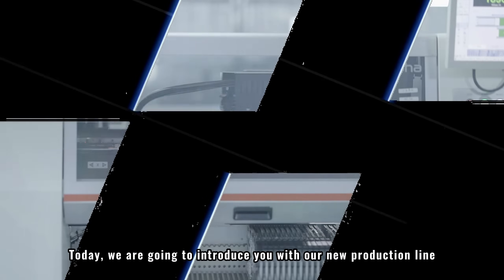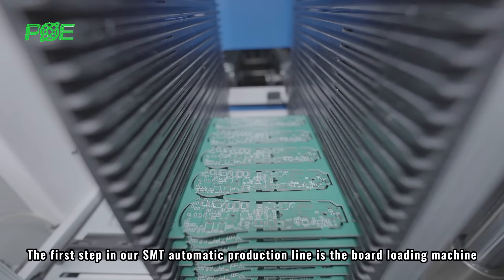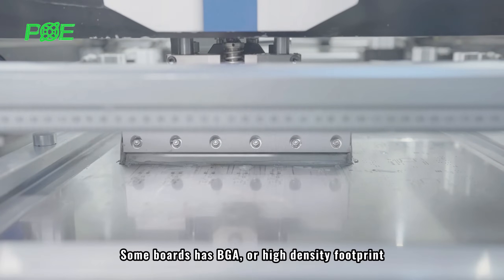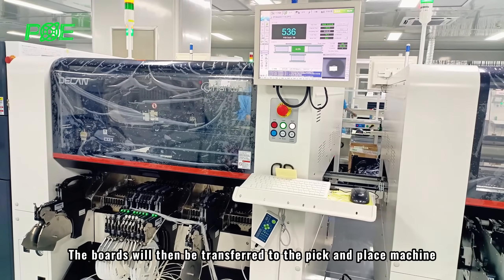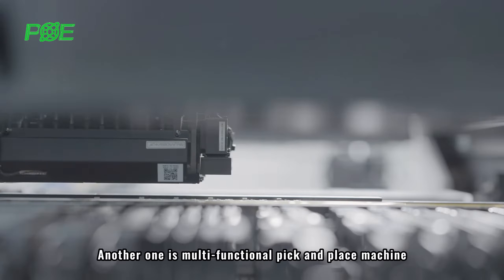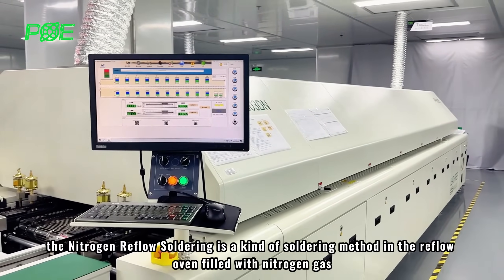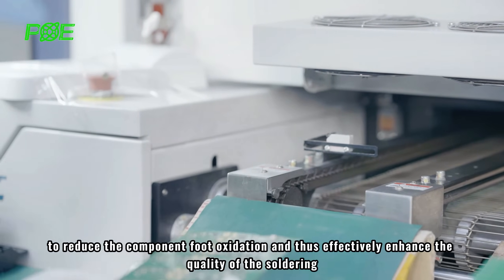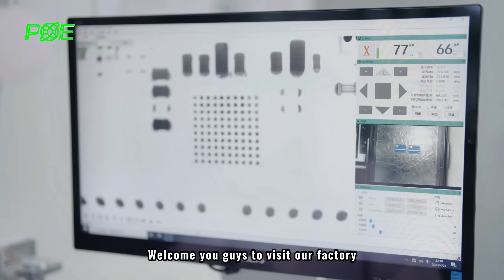New SMT production line, magnetic levitation patch and nitrogen reflow soldering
We are going to introduce you with our new production line. Our latest production line is equipped with the most advanced automatic board loading machine, magnetic levitation chip placement machine, nitrogen reflow oven and other advanced equipment. The efficiency and reliability of the product have been greatly improved.